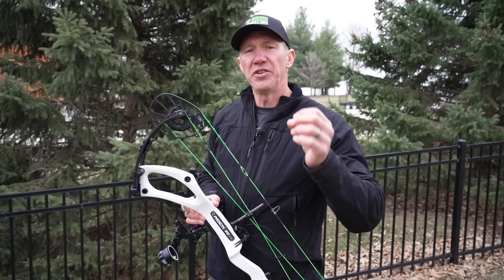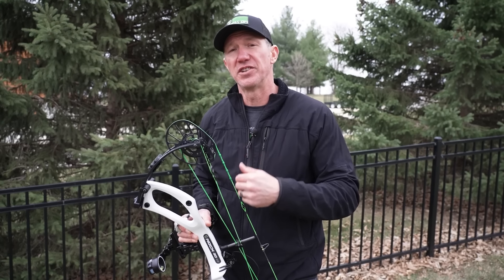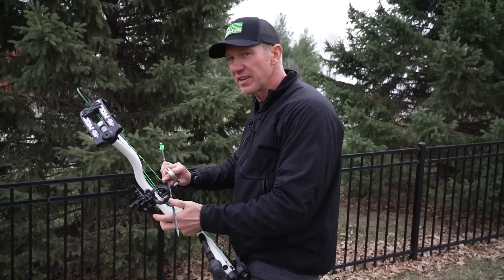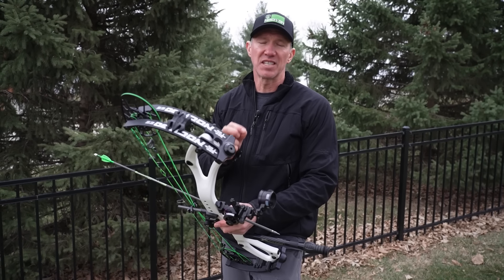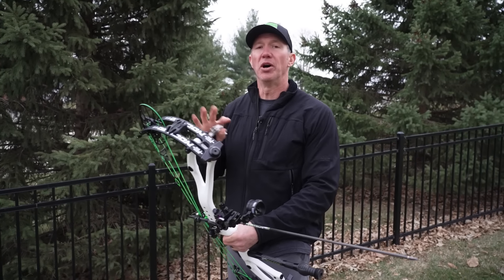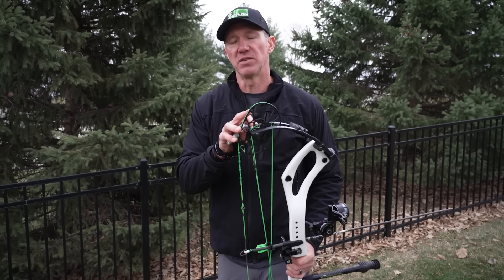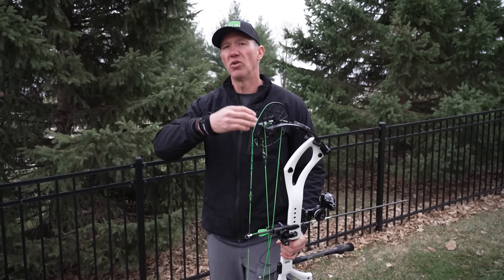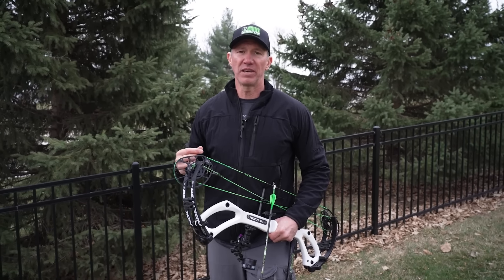It's all about the pressure!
This video gives you an in depth insight to the bow cams stop and how the rear "wall pressure" on your cam affects your accuracy. This is a "Preload Protocol" and when you master the "preload" then your timing and accuracy with a tension release seriously shoots through the roof!